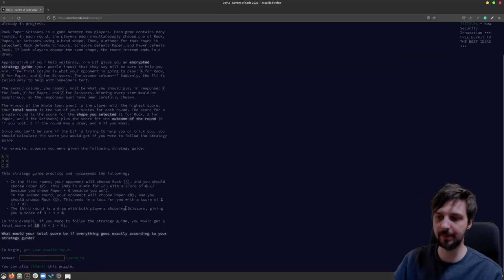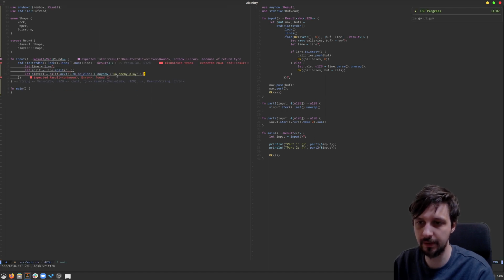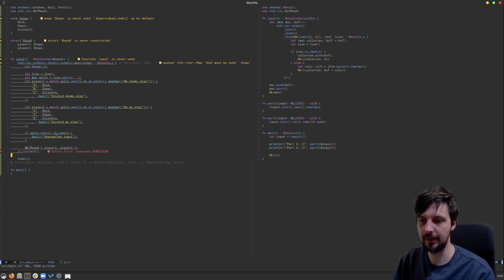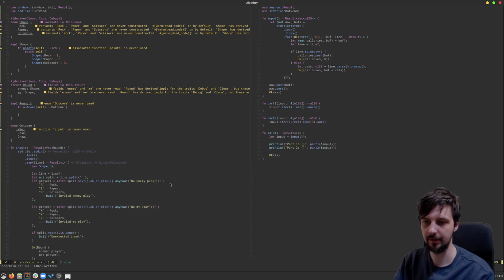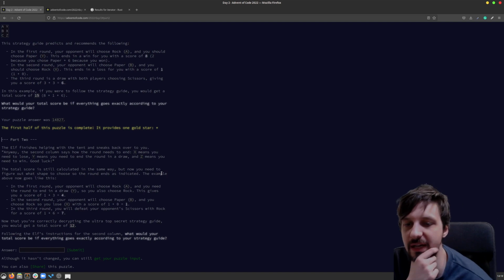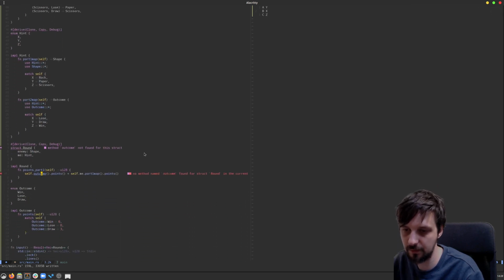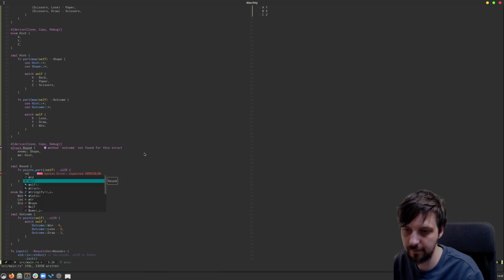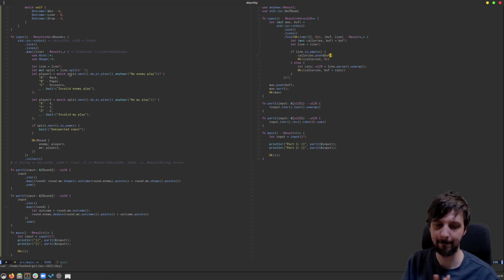Advent of Code 2022 day 2 - Rock Paper Scissors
I know there is a better (or at least more efficient solution) for that. Still, I tried to be more educative and attempted it principally instead of going for efficiency to be more educative.